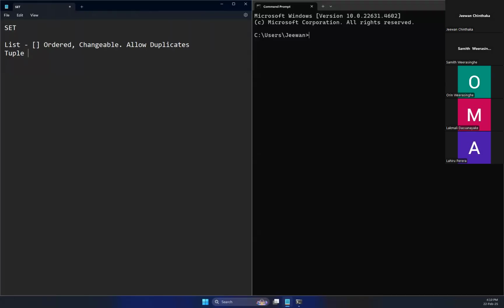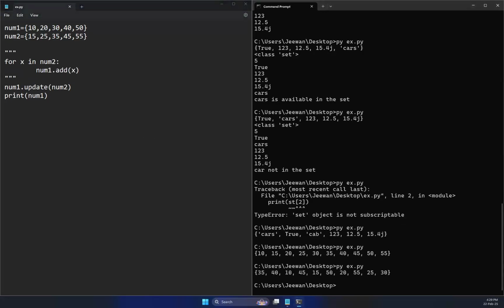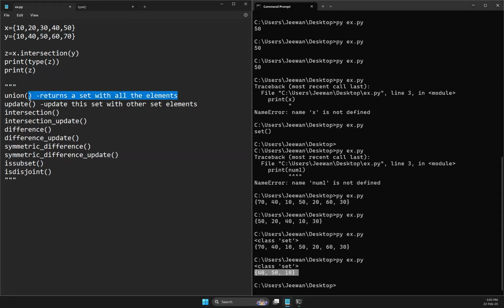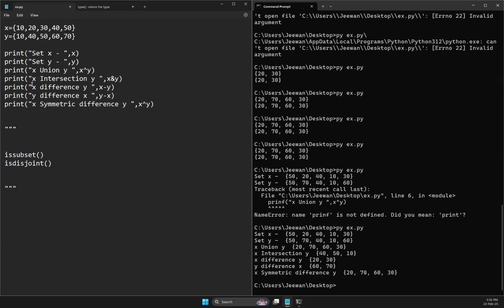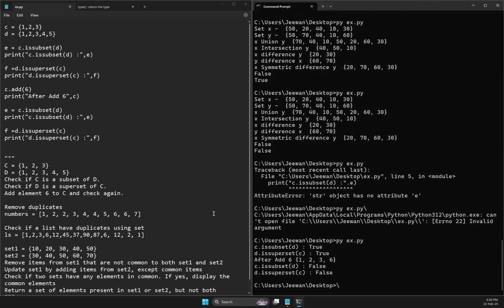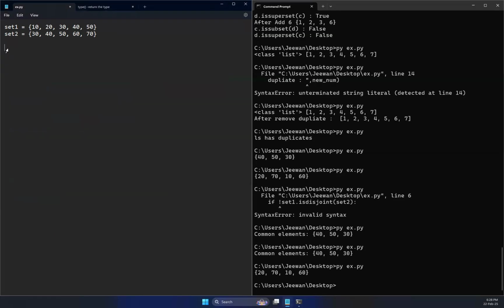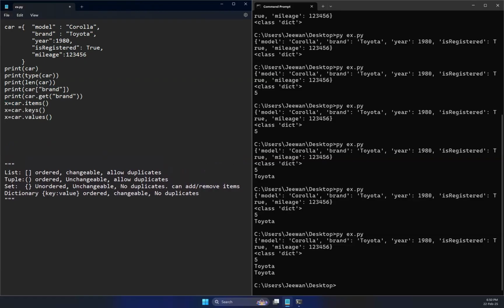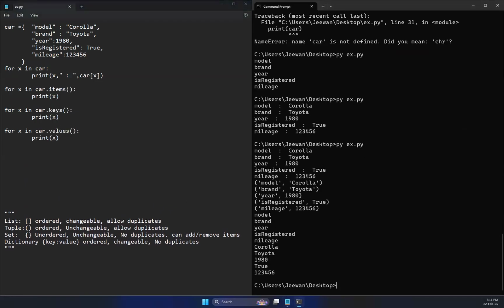Python3 Set, Dictionary